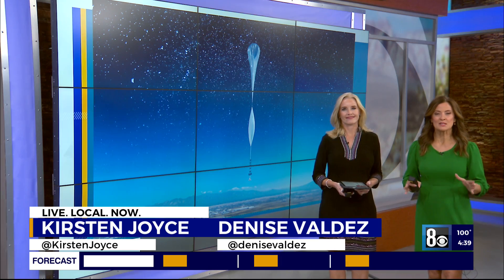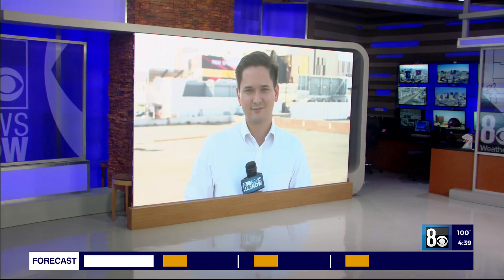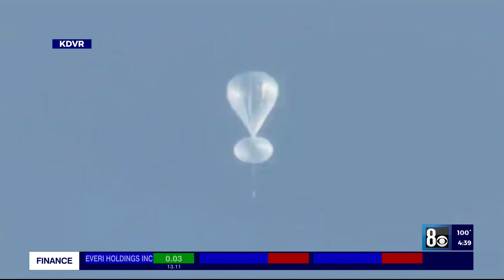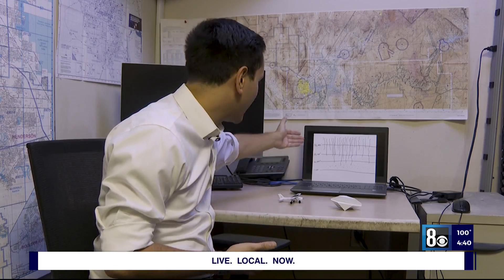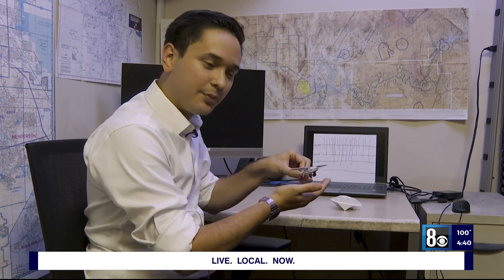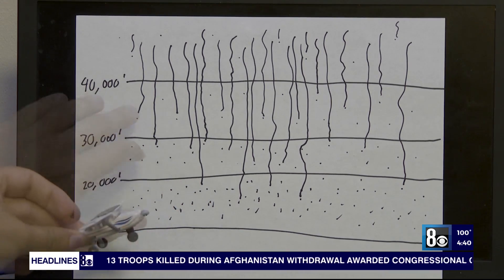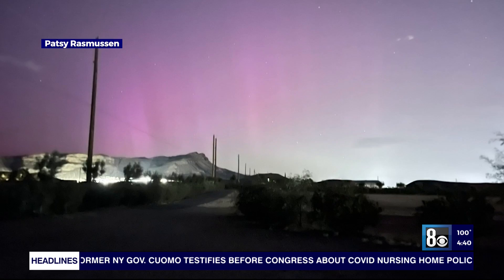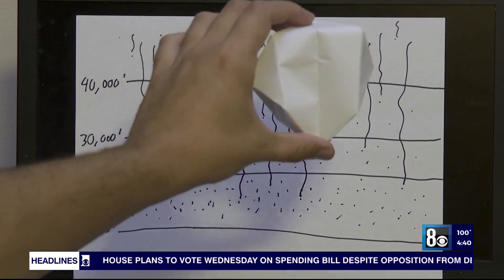Researcher explains mission of strange balloon seen over Las Vegas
You may have seen a large balloon floating over the Las Vegas valley on Monday. It wasn’t a weather balloon, nor was it a UFO. It was a special kind of research balloon called a Stratollite, with a mission of tracking solar radiation where planes fly.